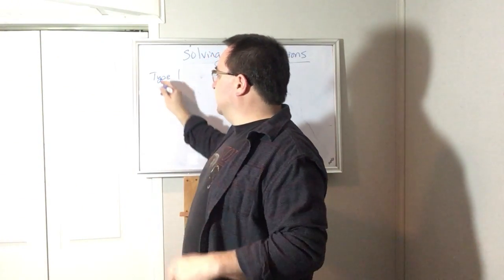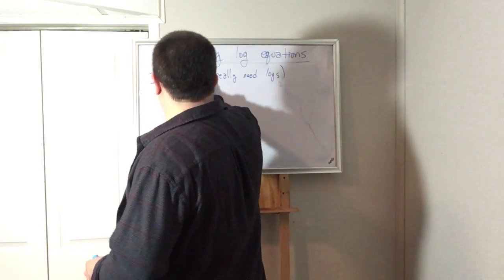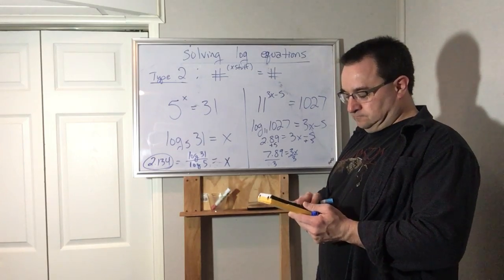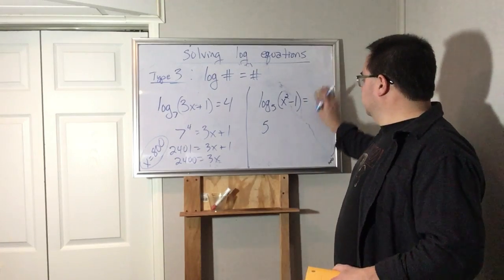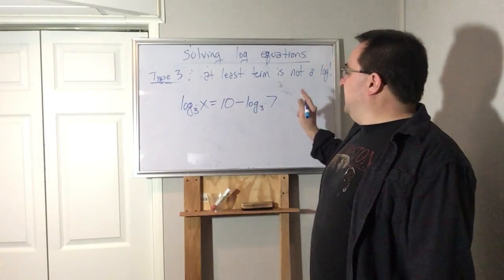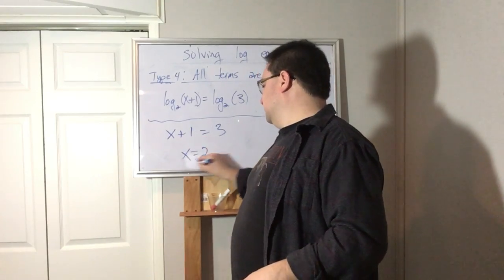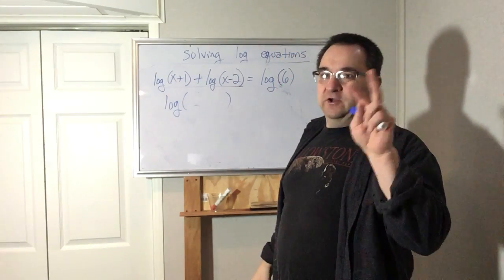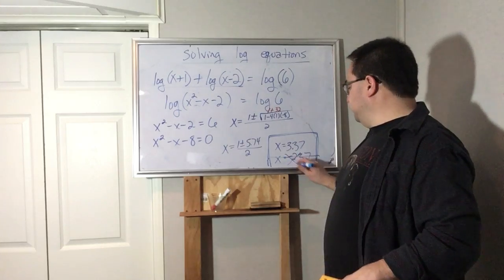Solving Log Equations